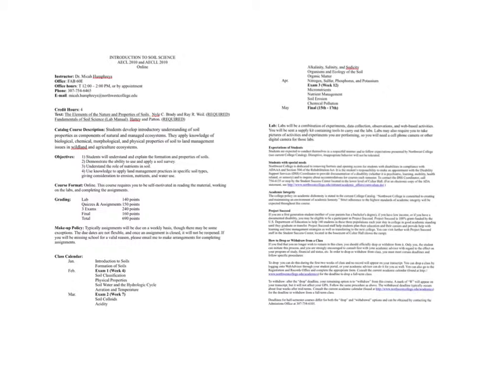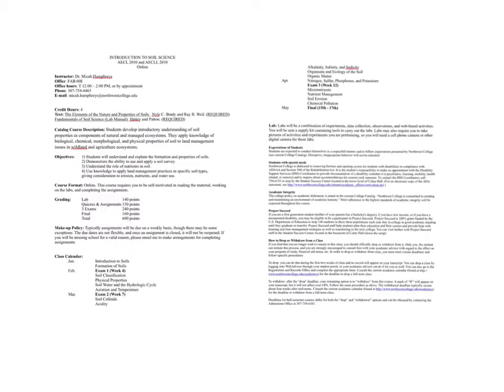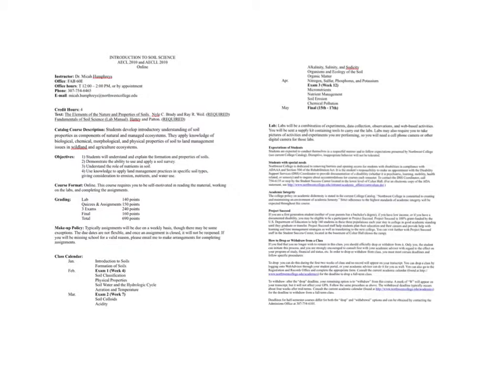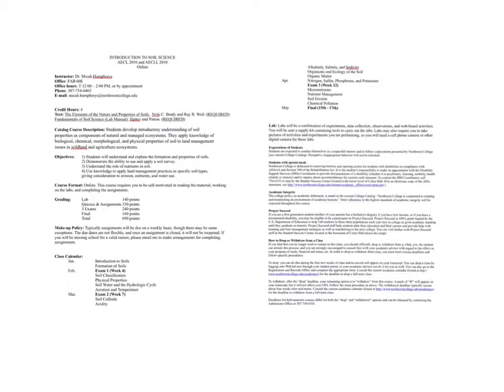Syllabus Walkthrough AECL2010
Syllabus Walkthrough